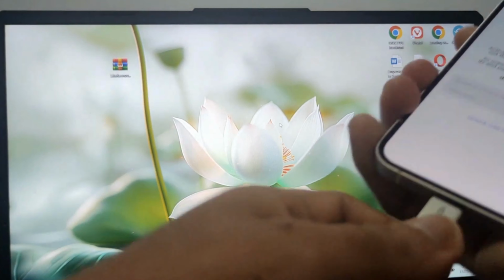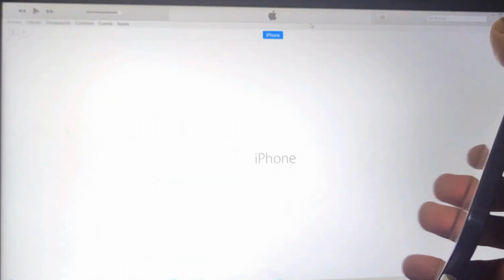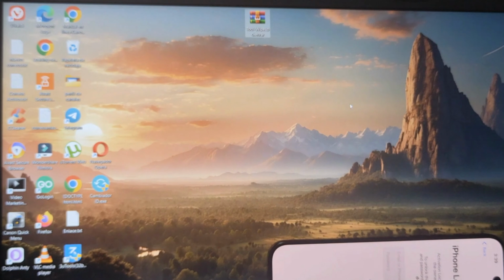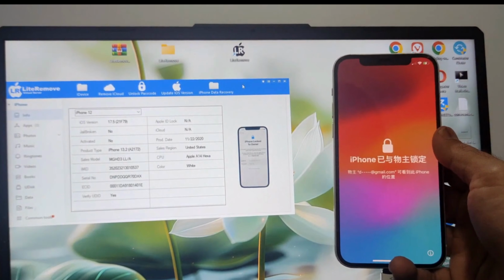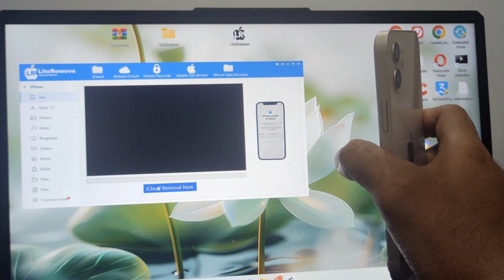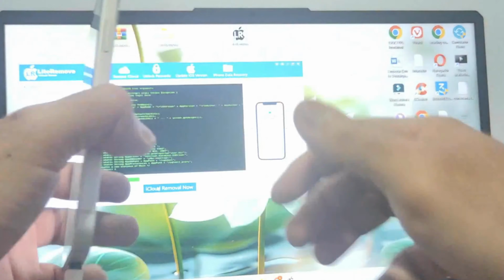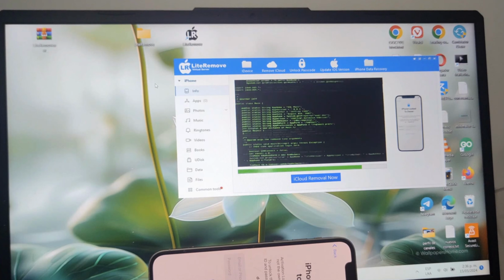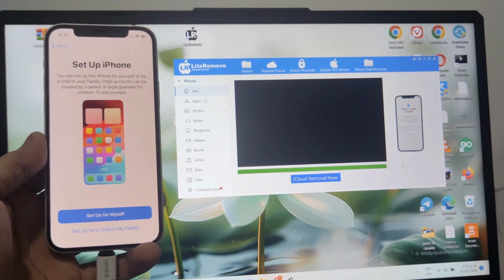"Unlock iCloud Activation Lock Quickly & Easily | Step-by-Step Guide for iPhone & iPad"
Discover the fastest way to unlock iCloud on your iPhone or iPad! In this video, we share effective methods and tips to bypass iCloud activation lock and regain access to your device. Don't let iCloud issues hold you back — watch now to unlock your device and get back to using it hassle-free!

➤ Important Keyword

- iCloud unlock
- iPad iCloud removal
- iCloud unlock tool
- iCloud unlock service
- Bypass iCloud activation
- iPhone unlock tips
- iPad unlock tricks
- iCloud lock removal
- iPhone iCloud hack
- iCloud unlock software
- iCloud unlock 2024
- iCloud unlock latest

👍🏻 Like Video To Motivate Me
📃 Comment Or Feedback

Thanks 😊

Adnan Technical